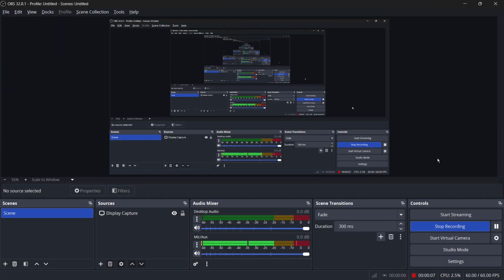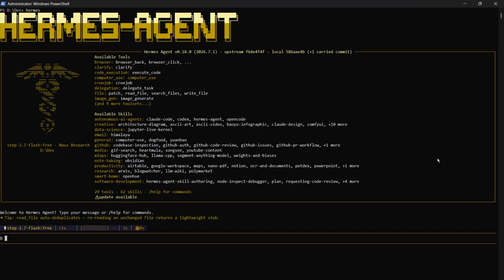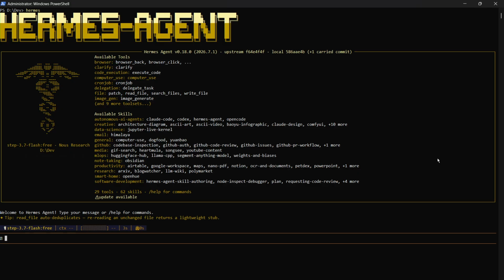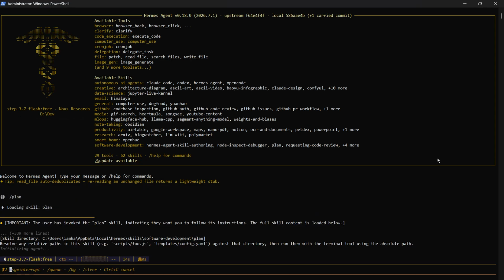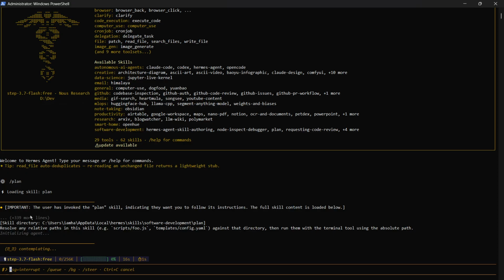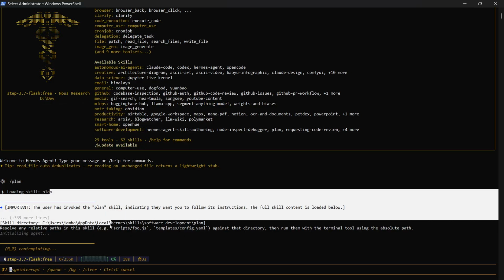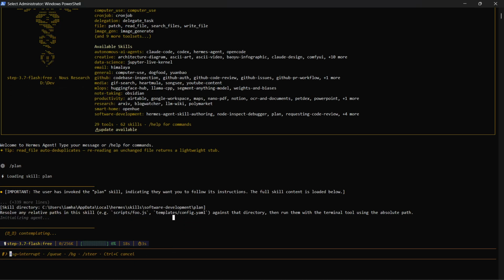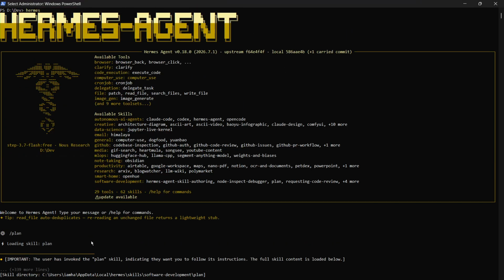How to Launch Plan Mode in Hermes Agent CLI 2026: Best Read Only AI Code Planning Guide Fast!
Welcome back! Today we are looking at an essential workflow feature for AI developers: how to launch Plan Mode in the Hermes Agent CLI. If you want your agent to read your codebase, explore files, and write an actionable markdown plan without immediately executing code or making unwanted edits, Plan Mode is the exact skill you need.

In this quick video, I will show you how to safely restrict Hermes to a read-only planning state.

There are two primary ways to launch this built-in bundled skill. The first method is preloading it directly from your terminal when you start a new session. Simply run the command "hermes -s plan". This tells the CLI to inject the Plan Mode skill before the first turn. The agent will know it is strictly restricted to planning, and it will output its structured markdown plans into a hidden ".hermes/plans/" directory inside your active workspace.

The second method is using the built-in slash command inside an active session. If you are already chatting with your agent in the terminal, simply type "/plan" and hit Enter. This immediately activates the skill and applies the read-only constraint for your current task.

Using Plan Mode ensures your agent follows a safe, review-before-commit workflow. You can review the exact file paths, expected test failures, and minimal code snippets in the generated markdown document before giving the agent full execution rights to actually build the feature.